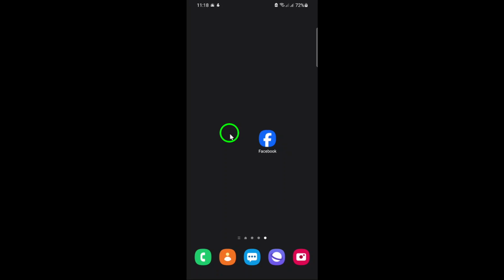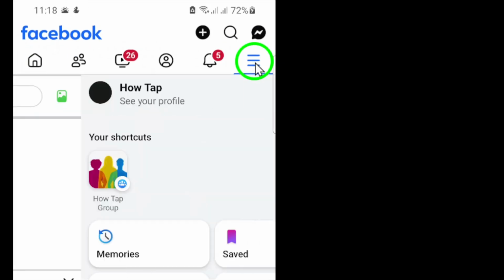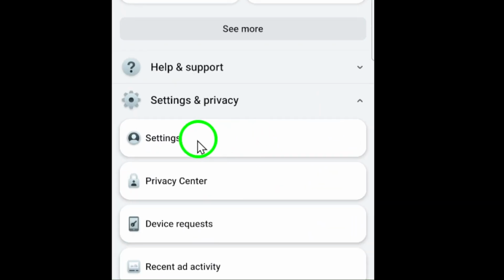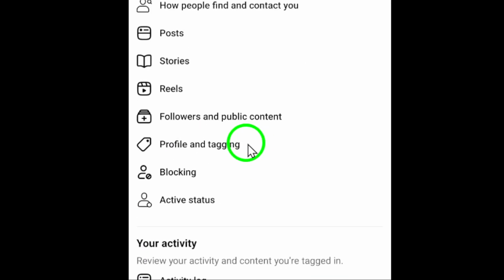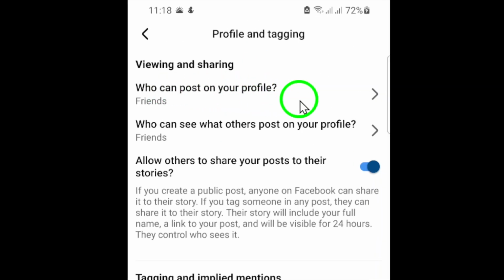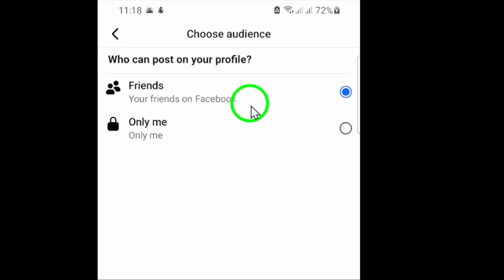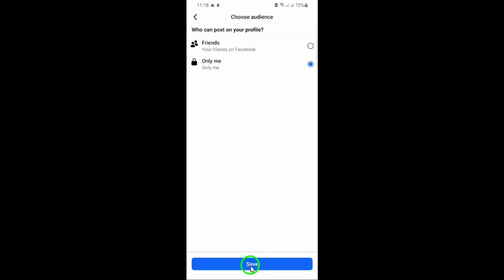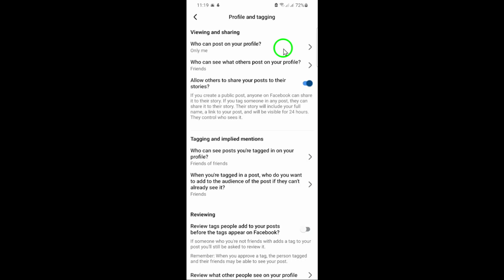How To Prevent Friends From Post On Your Facebook Profile (Updated)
Learn how to prevent friends from posting on your Facebook profile with this updated step-by-step guide! Protect your privacy and take control of your profile settings in just a few minutes.

Steps:

1. Open the Facebook app.

2. Tap on the three horizontal lines (menu) in the top-right.

3. Scroll down and tap Settings & Privacy, then tap Settings.

4. Under Audience and Visibility, tap Profile and Tagging.

5. Tap Who can post on your profile?, select Only Me, and tap Save.

Timeline:
00:00 Start
00:12 How to do it
01:05 End